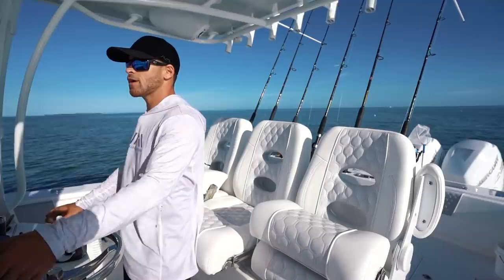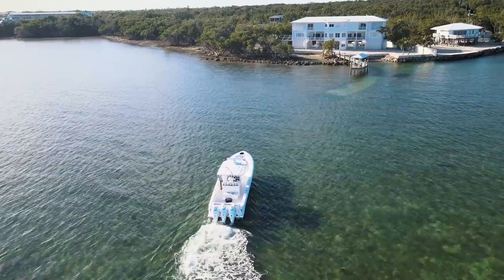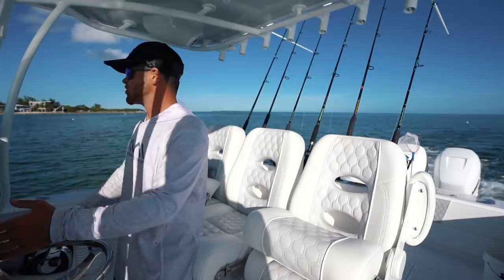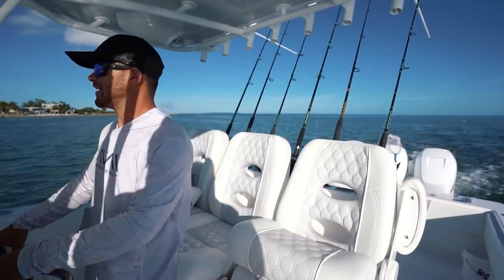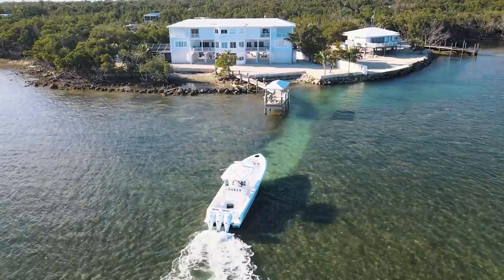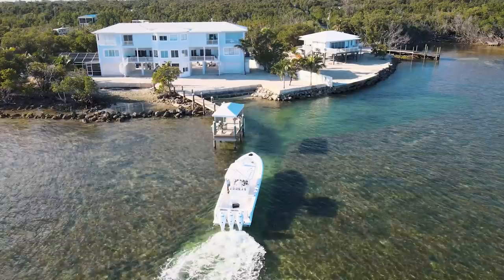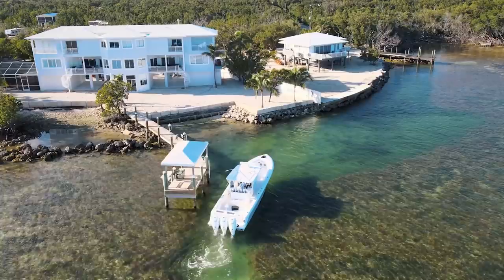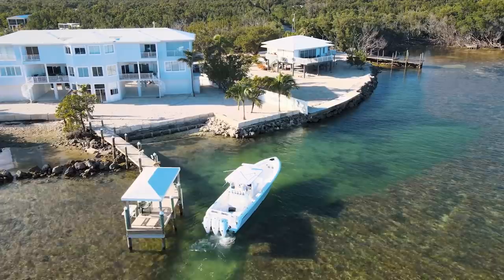Docking a 40 FOOT Boat in a TIGHT spot with INCHES of water.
In this video we show you what its like Docking a 40 foot boat in only inches of water. Our dock is only accessible by our cut with only has inches of water to spare.